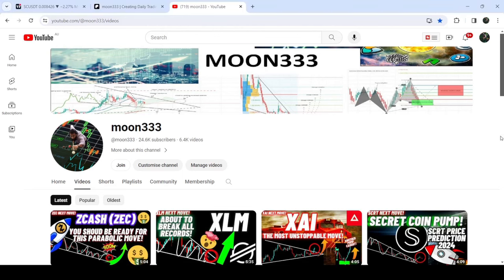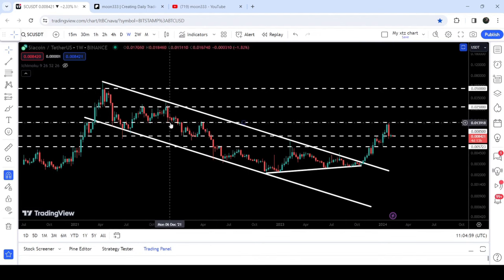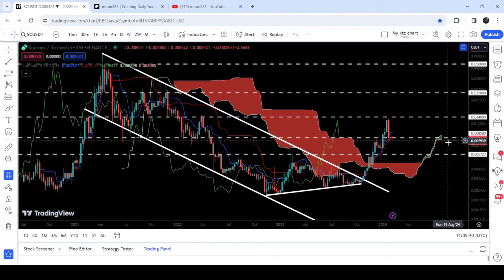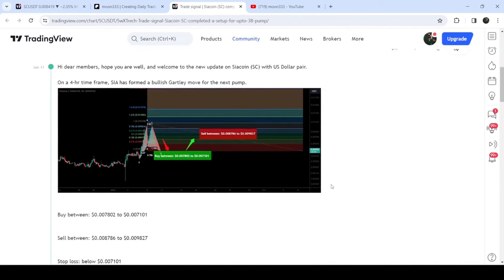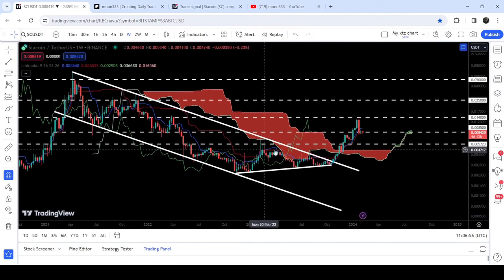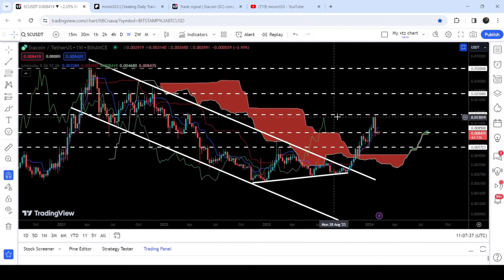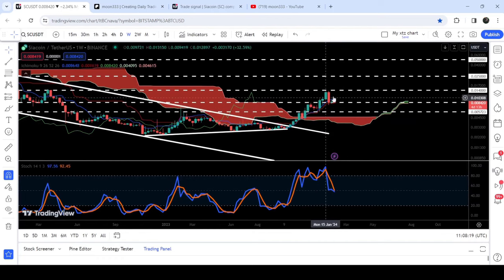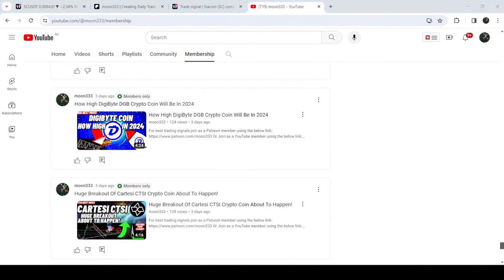Massive Rally Update Of Siacoin | SC Crypto Coin Price Prediction 2024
Or

Here is the report for the trading signals for the month of January, 2024: